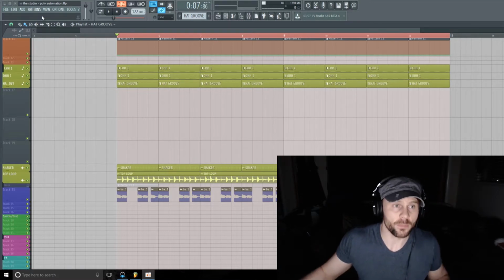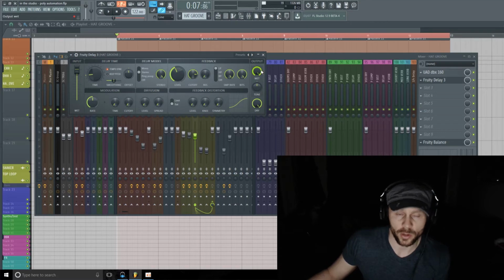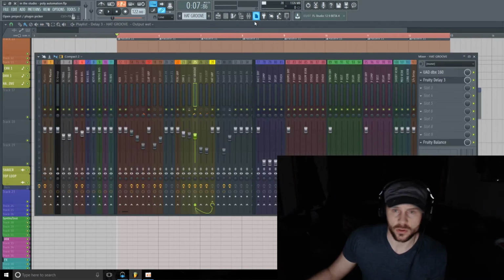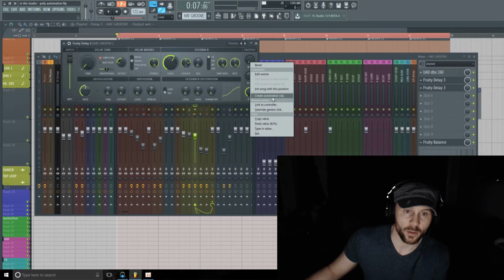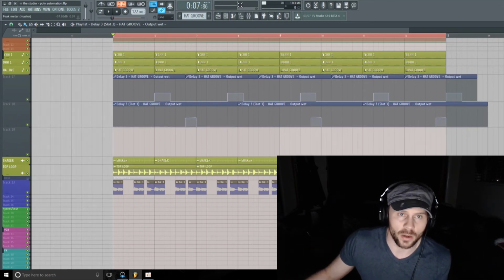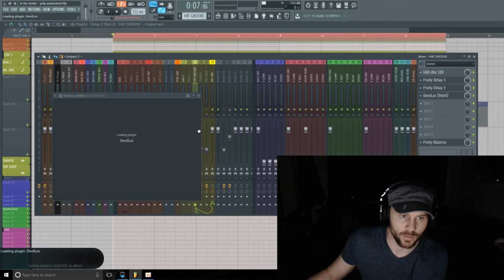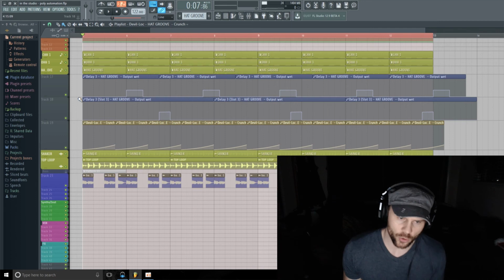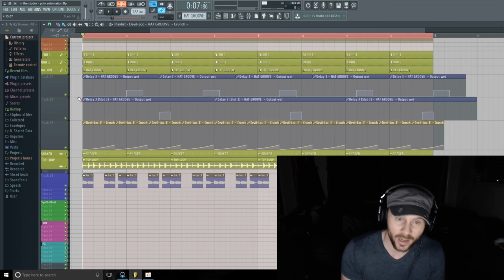Evolving movement with automation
In this episode I show you how to create interesting and evolving movement using automation.